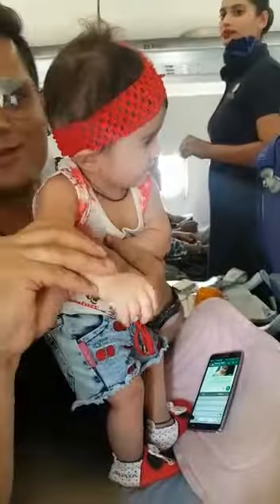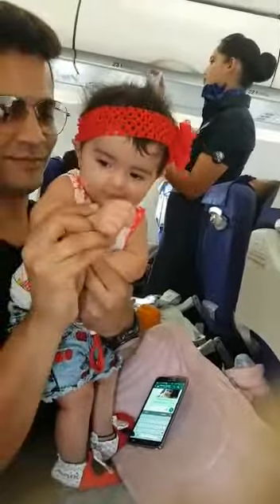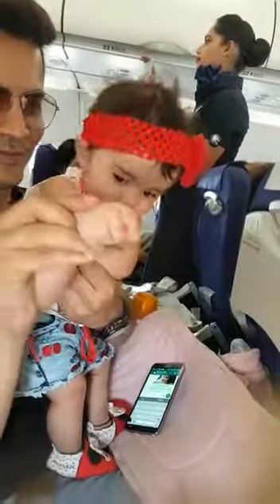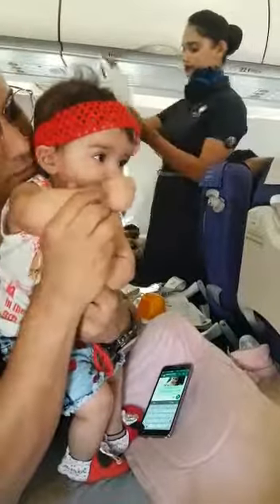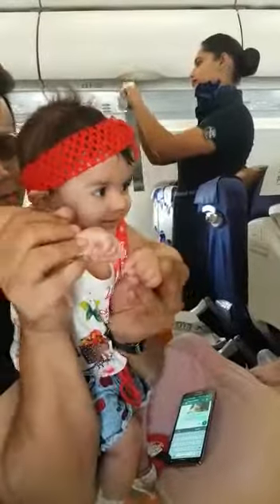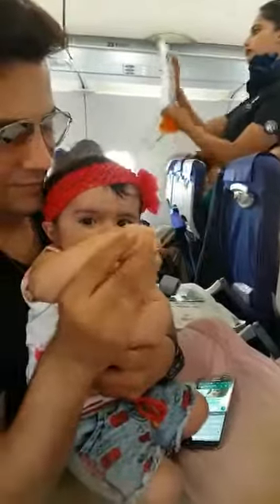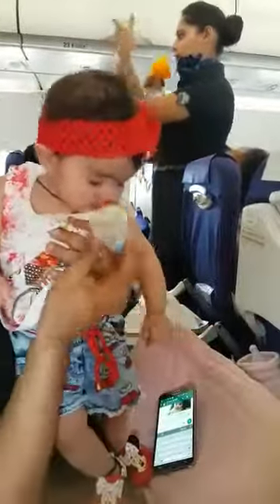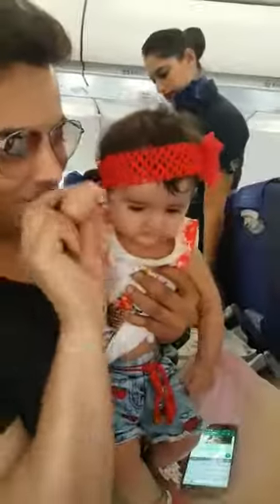Cute baby videos as air hostess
Zara as the airhostess

 giving instructions with the airhostess